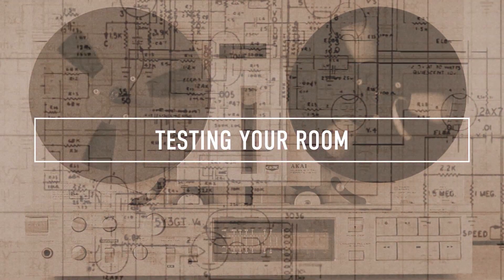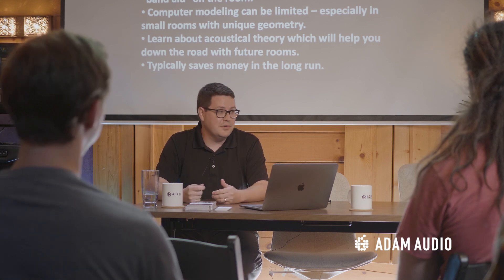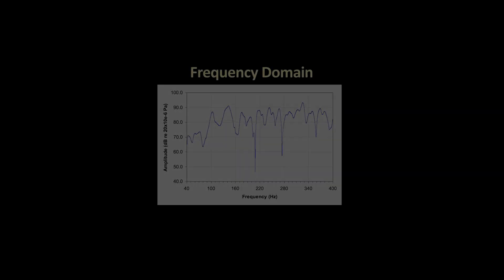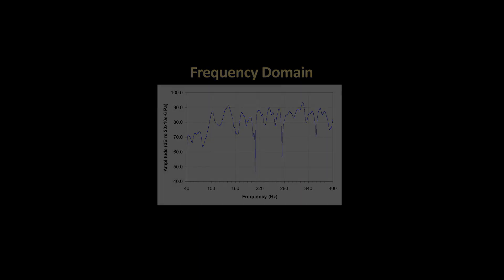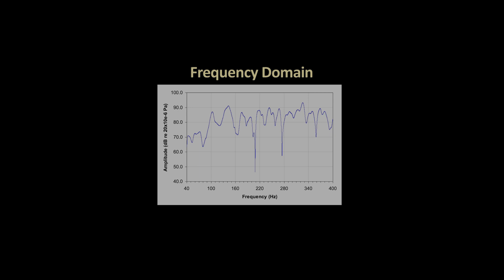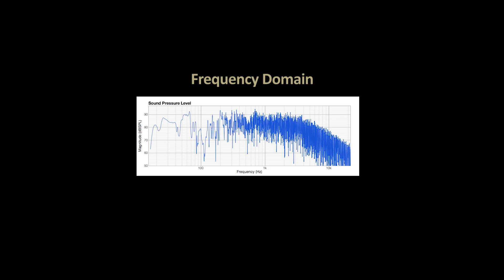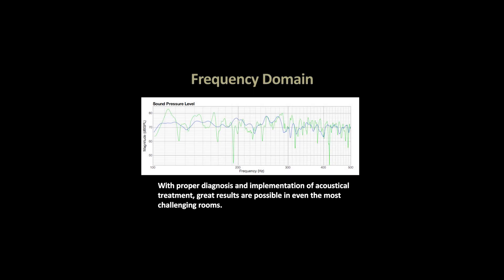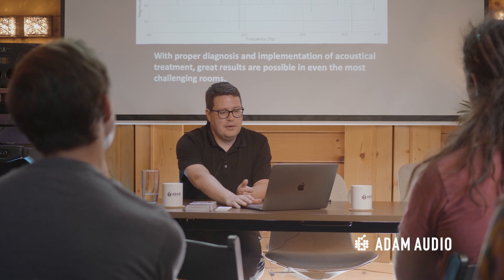ADAM Edu | Acoustics & Studio Design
Testing your room is important!
Here are some tips on testing from Gavin of Haverstick Designs.